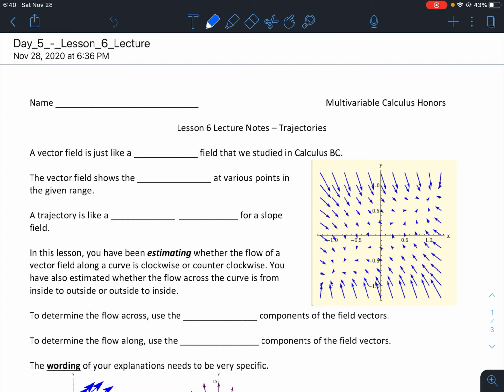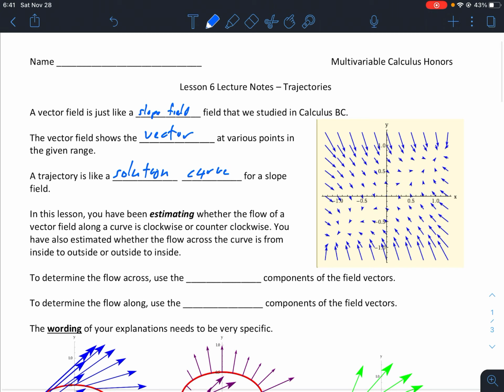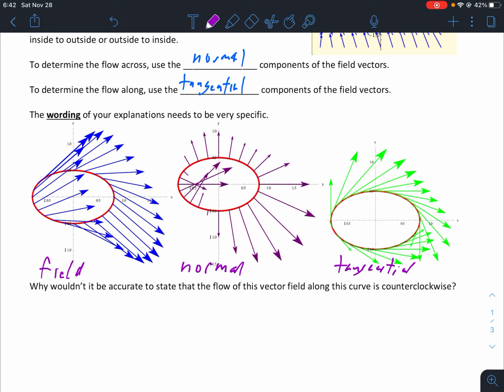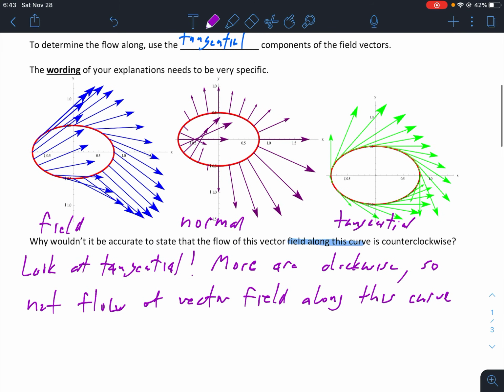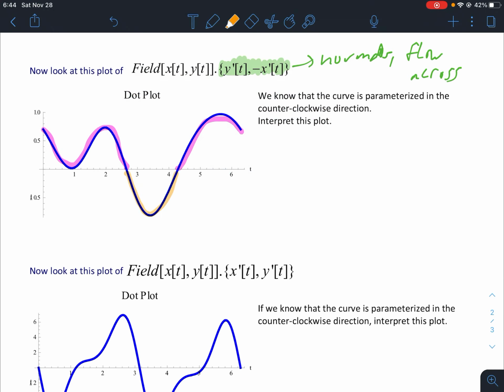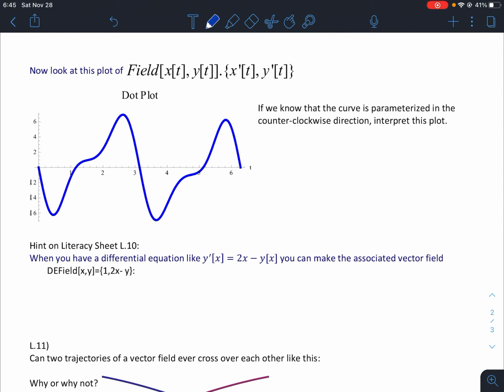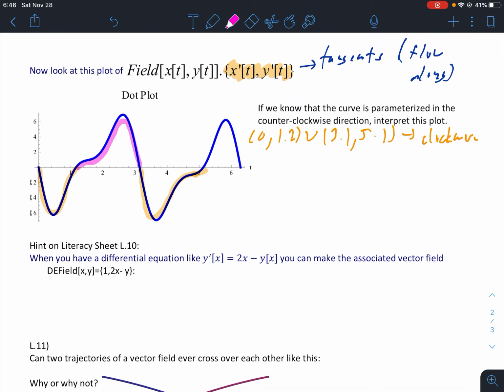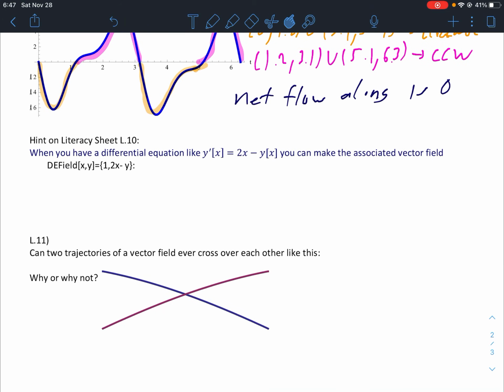Lesson 6 lecture